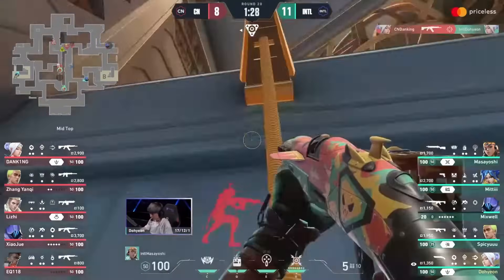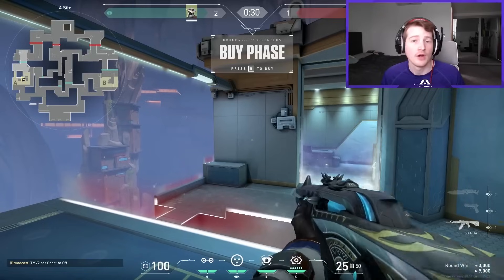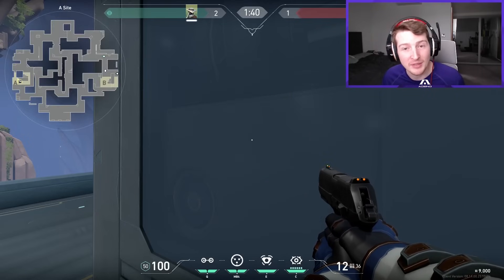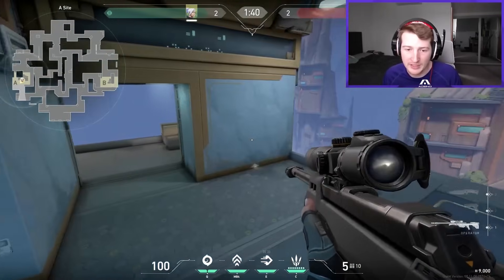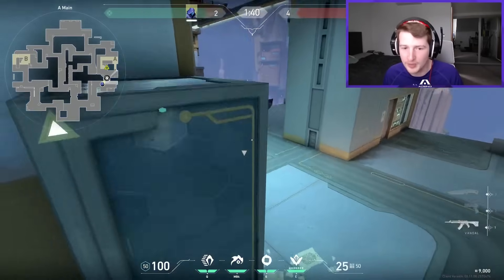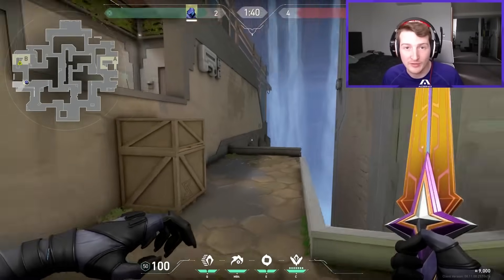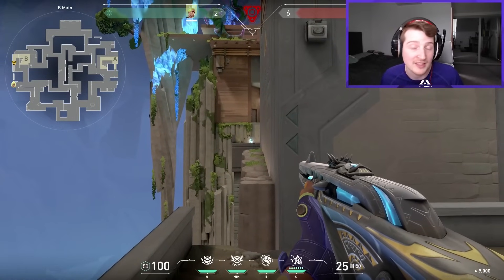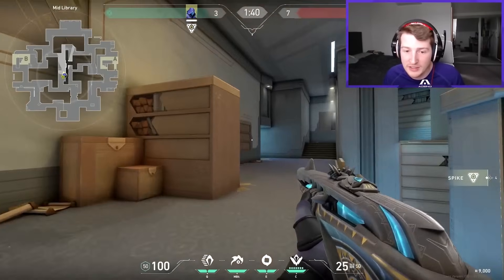How to play the NEW MAP Abyss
@ThinkingMansValorant explains the top 5 things you should know before playing the new Valorant map Abyss in patch 8.11.